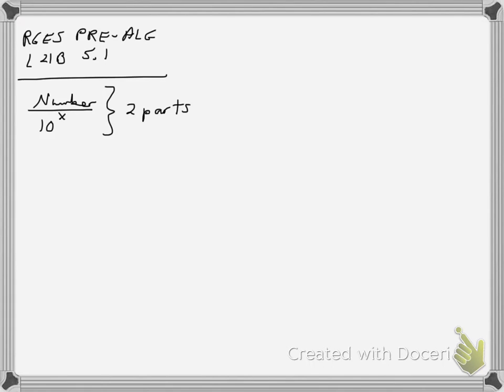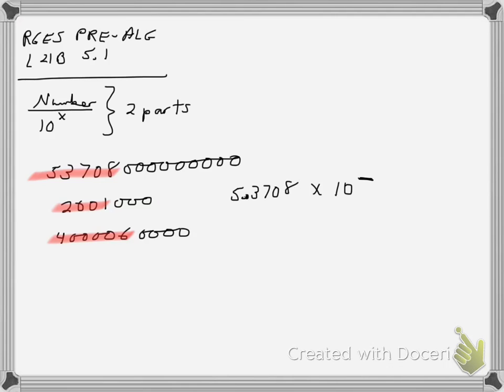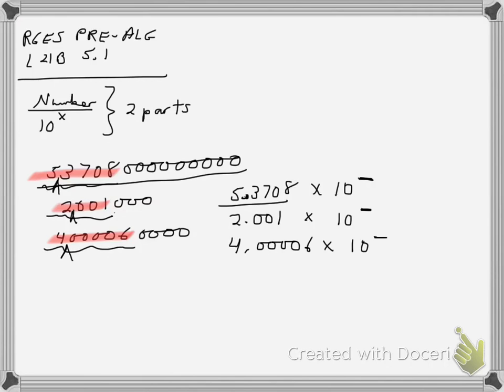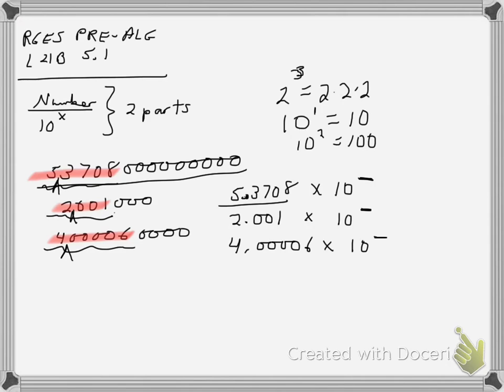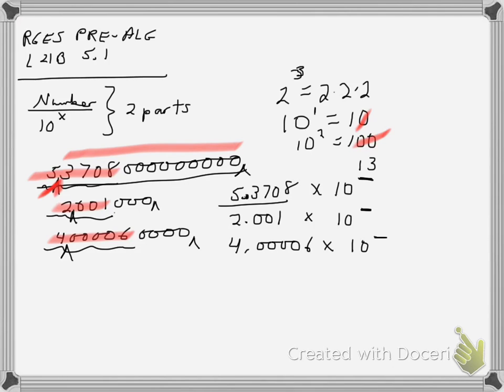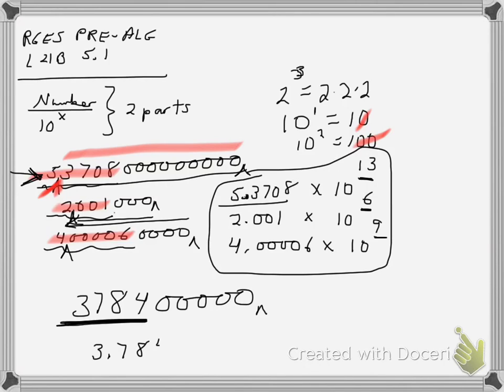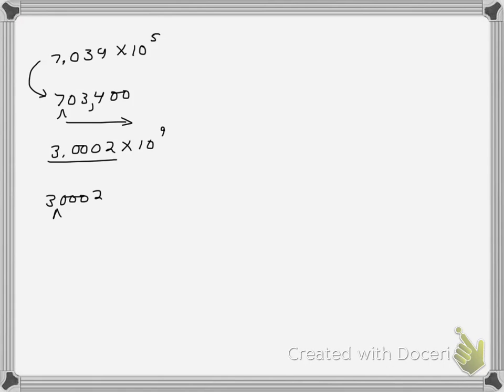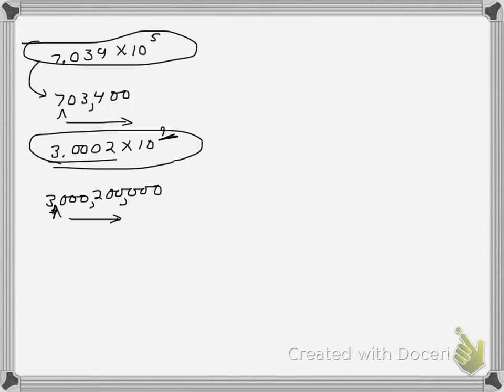RGES PRE-ALGEBRA L21B